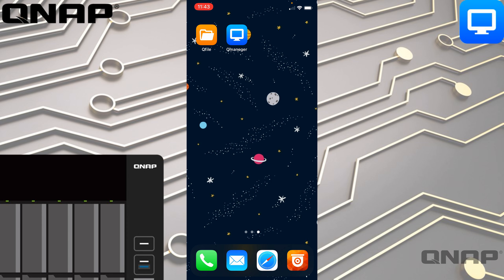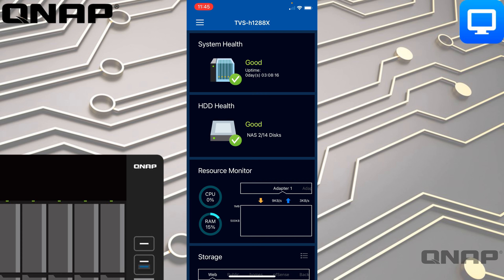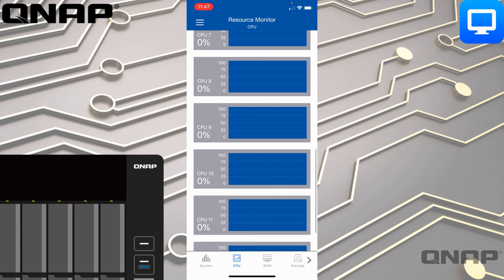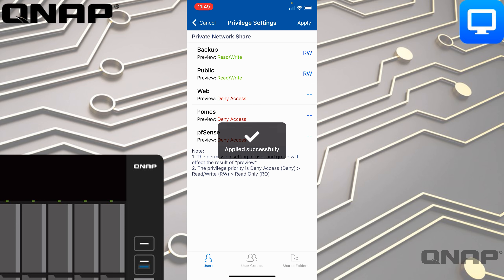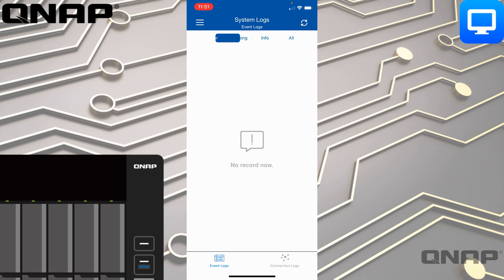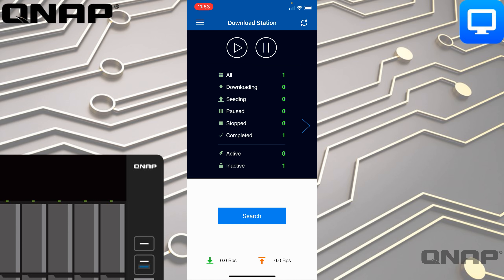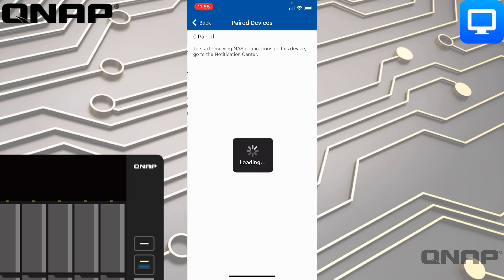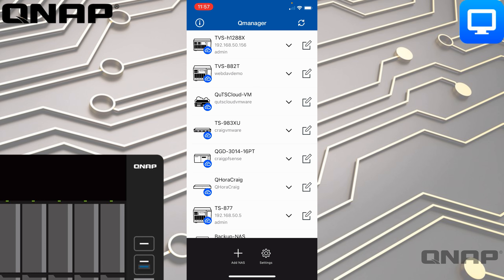QNAP Mobile Apps - QManager Walkthrough and Setup Guide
QManager is mobile application for iOS and Android devices. QManager allows you to manage your NAS from your mobile phone, allowing you to check system resources, network activity, install/uninstall apps and much more.

- Monitor your system information, such as CPU usage, memory usage, system event info, online user…
- Check your download station, backup task info. You also can manage the download task or backup task remotely. You can pause or run the task.
- Turn on/off application services via Qmanager with one simple click.
- Check connection status or the current online users to prevent invasion.
- Restart or shutdown the Turbo NAS remotely.
- Use "Find My NAS" to let your NAS turn on the "Beep" sound.
- WOL (Only support on Local Network)